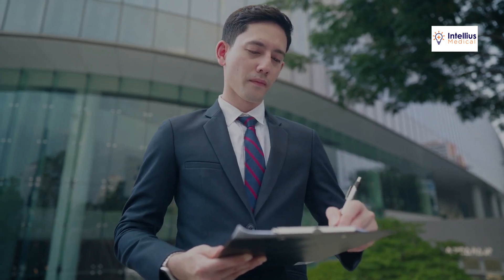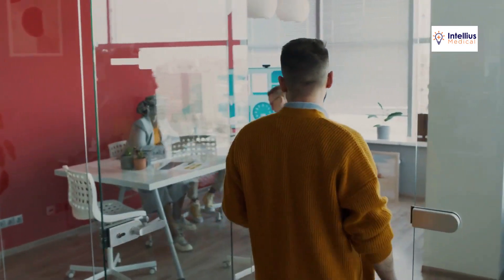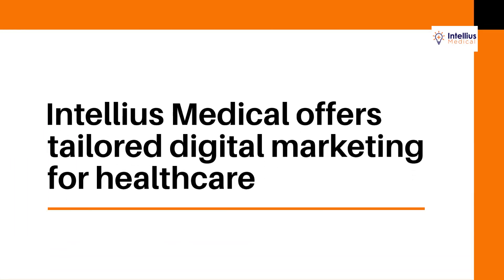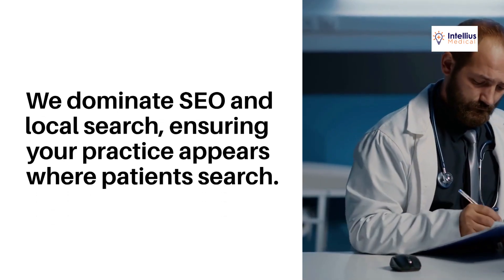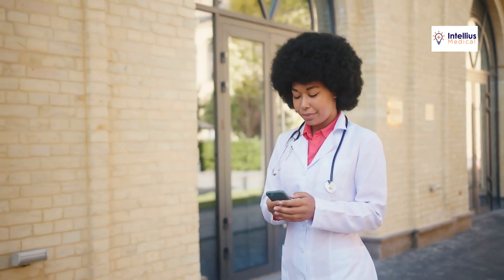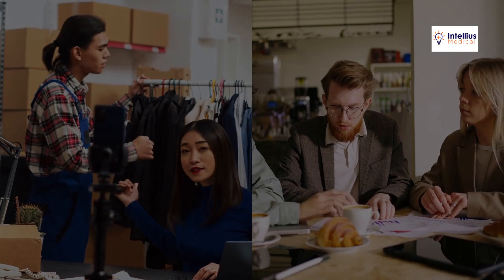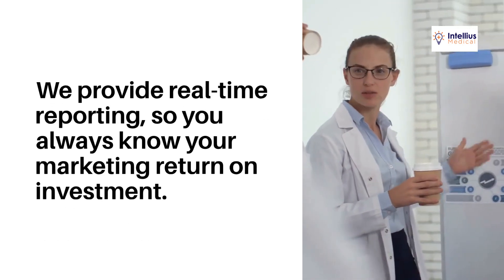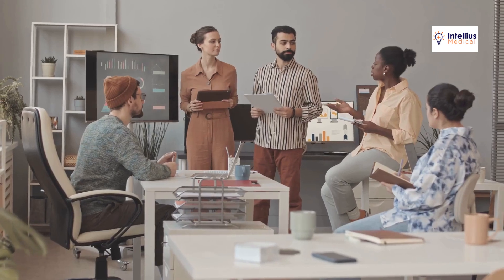How a Digital Marketing Agency Can Skyrocket Your Healthcare Practice in 2024!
Are you ready to take your business to the next level?

Discover how partnering with a top-notch digital marketing agency can help you dominate online, boost your brand visibility, and increase revenue.

From SEO strategies to social media campaigns, this video breaks down the services every business needs to thrive in today’s competitive market. Watch now to learn how our expertise can help you achieve your goals.